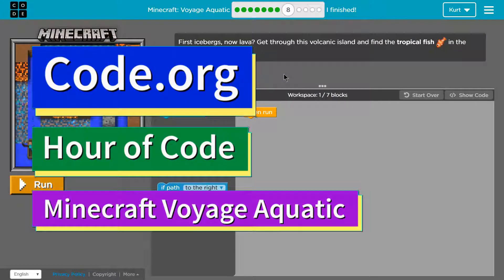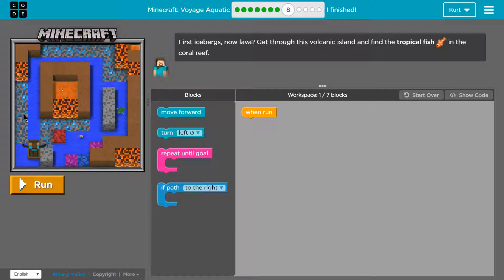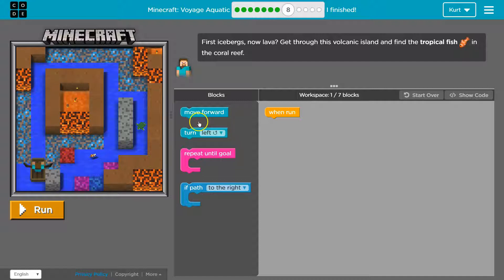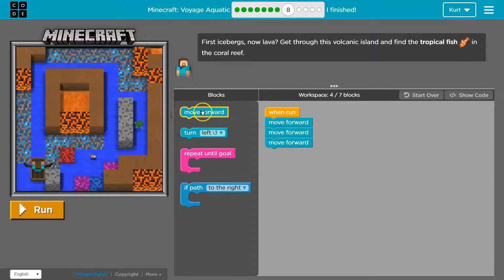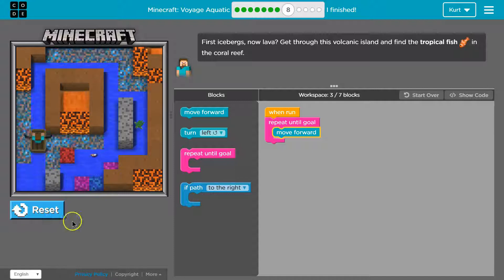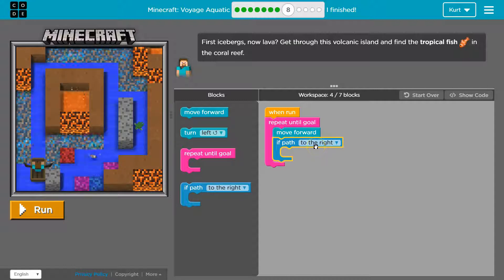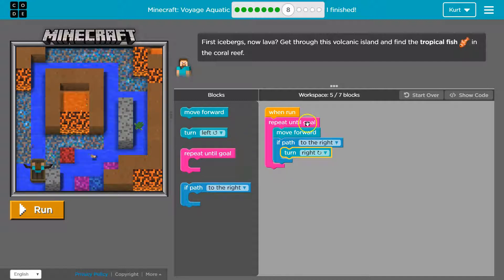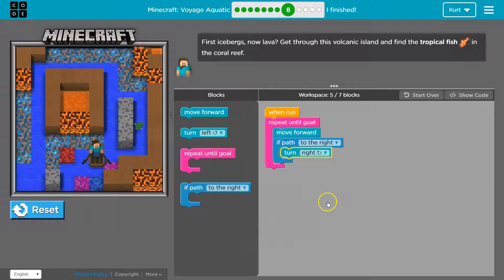Code.org Express Lesson 17.8 Conditionals in Minecraft Voyage Aquatic Answer | Course E Lesson 12.8